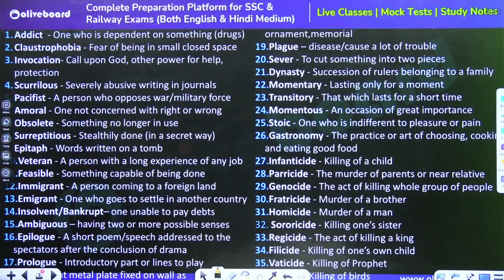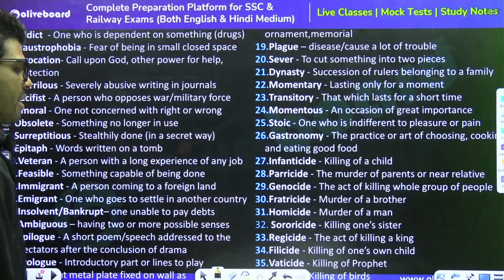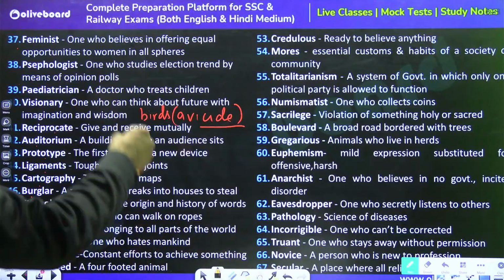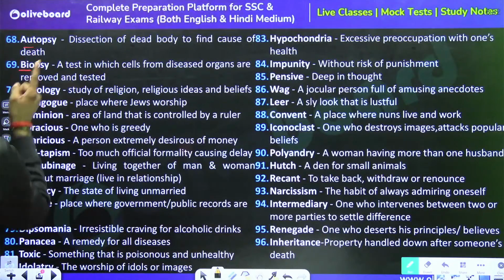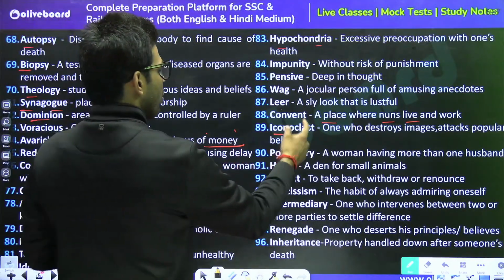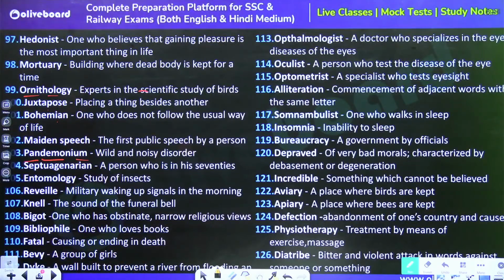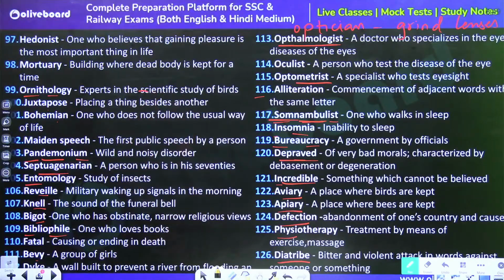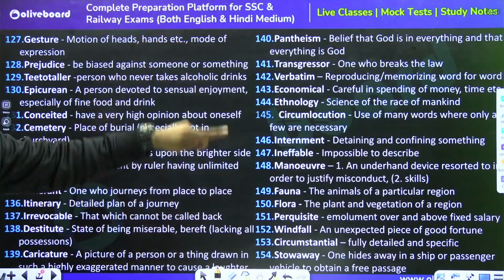English Vocabulary (One Word Substitutions) | SSC CGL Success 3.0: Complete Foundation Course 2025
English Vocabulary (One Word Substitutions) | SSC CGL Success 3.0: Complete Foundation Course 2025 - English | Demo Class